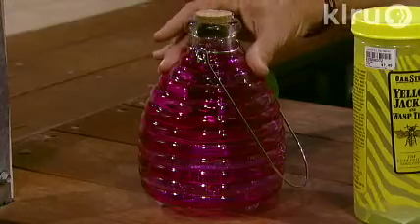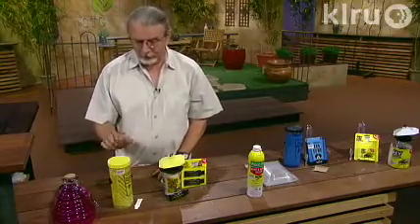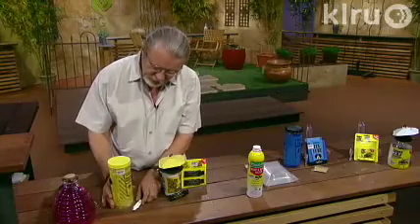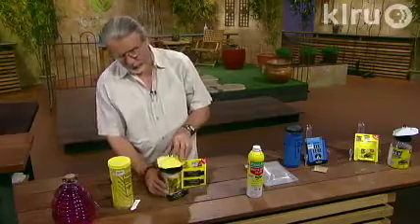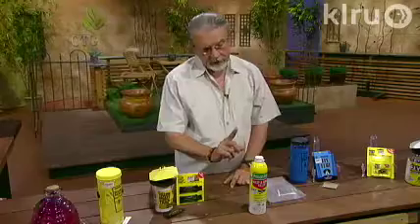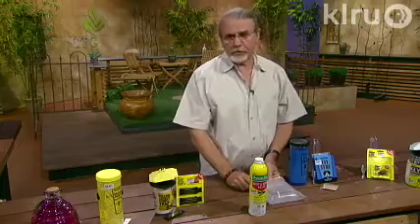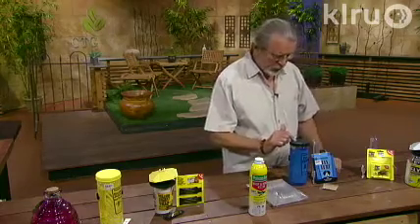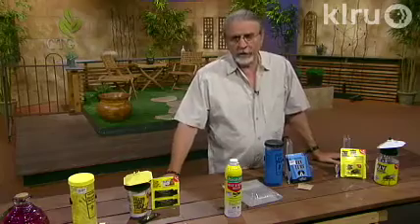John Dromgoole wasp and fly control: Central Texas Gardener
John demonstrates how to control wasps and flies.